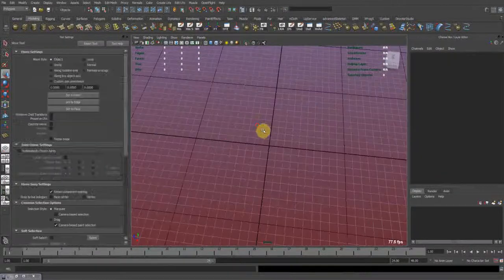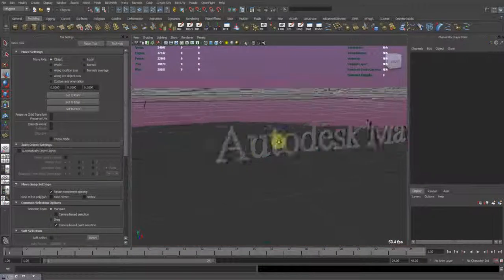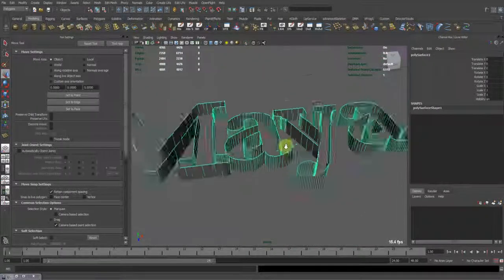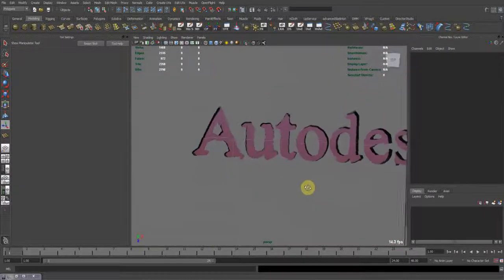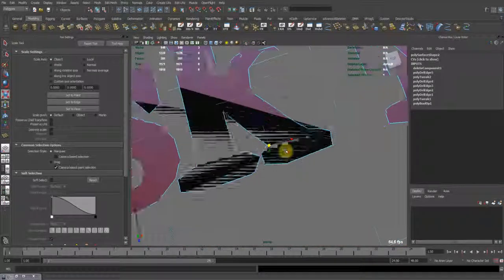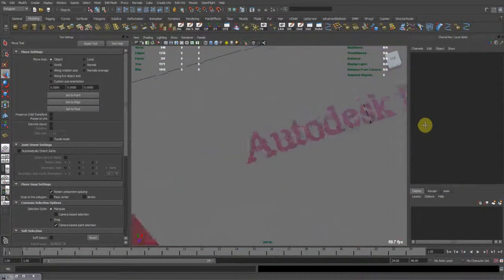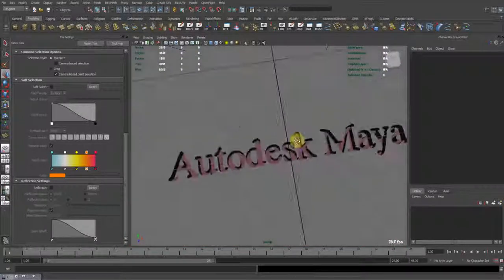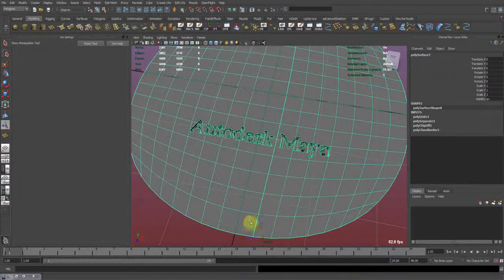mayatut booleanWithText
In this video im going to show you some things to keep in mind when using boolean operations with text shapes